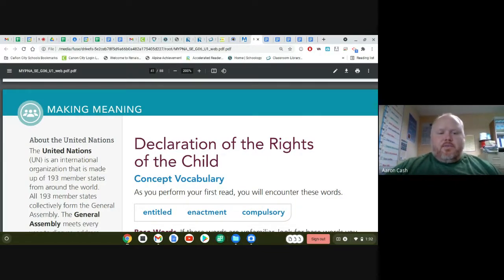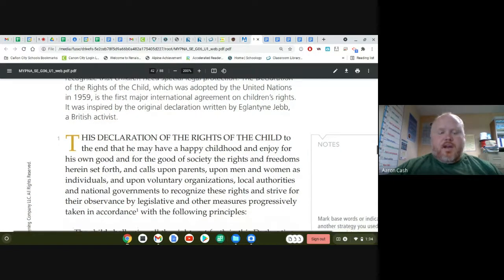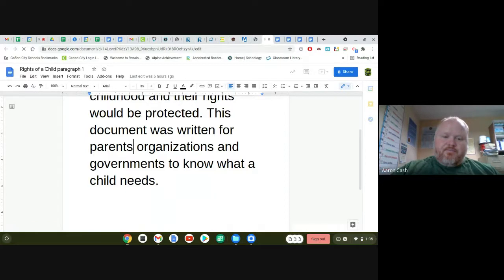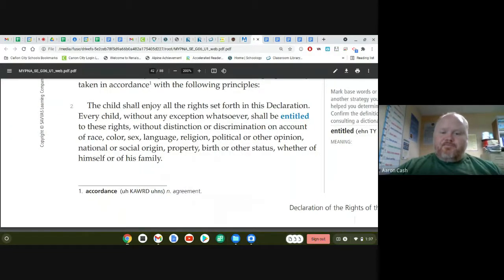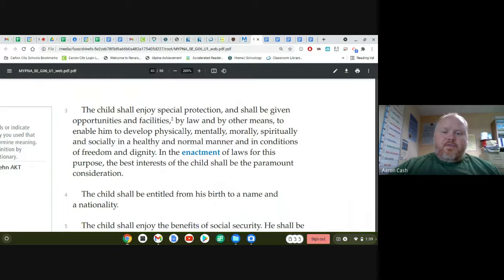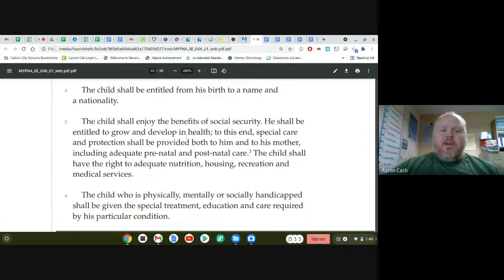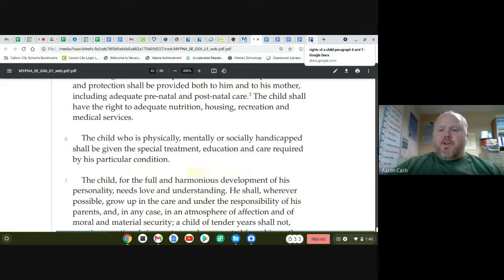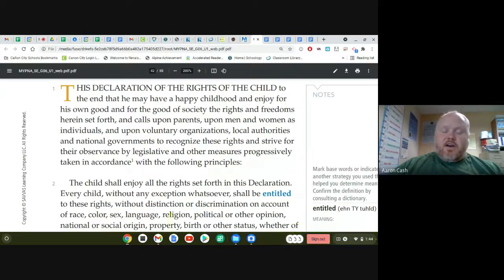Declaration of the Rights of a Child part 1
In this video I read a simplify the document Declaration of the Rights of a Child created by the UN to prepare students for an in class discussion.